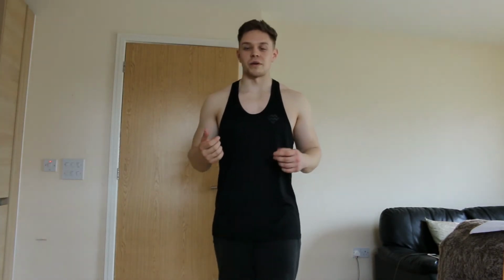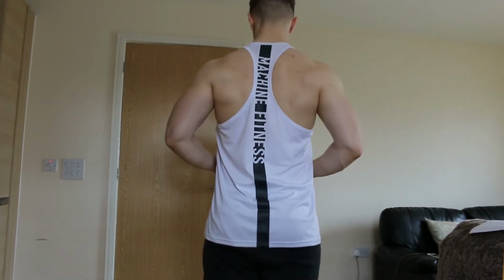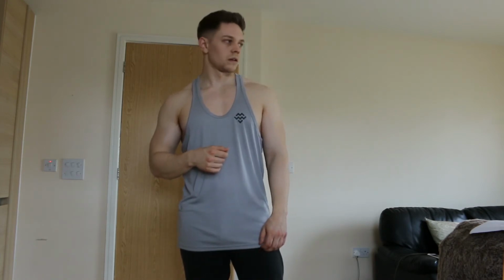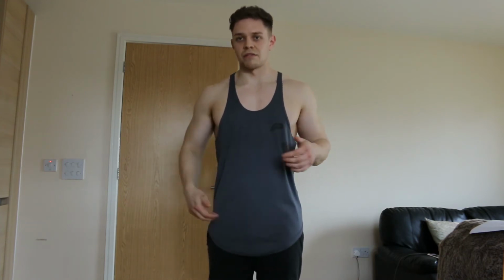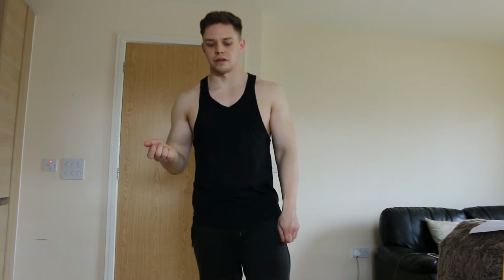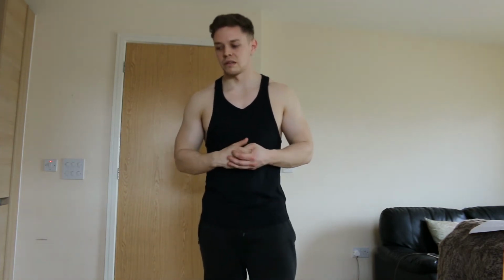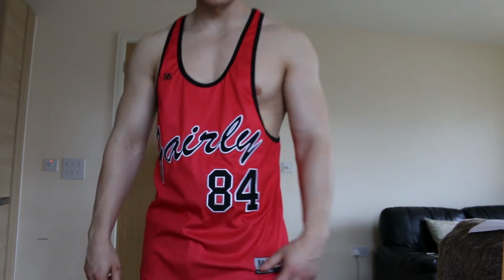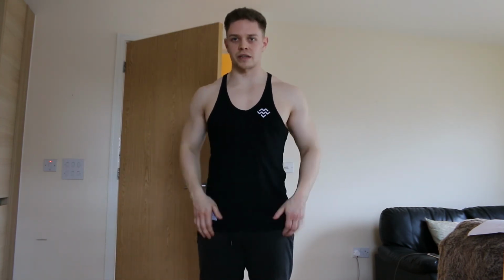REVIEW #006 - Which Stringer Should I Buy? - Machine Fitness | Pursue Fitness | GymShark + more!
An honest review of a collection of gym stringers/vests.

CURRENT STATS:
Height - 5ft9in / 176cm